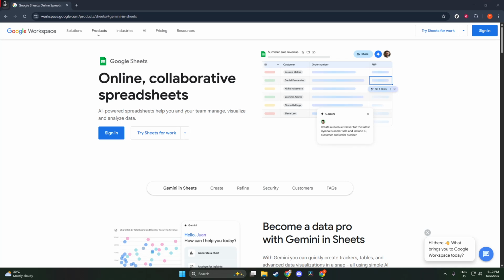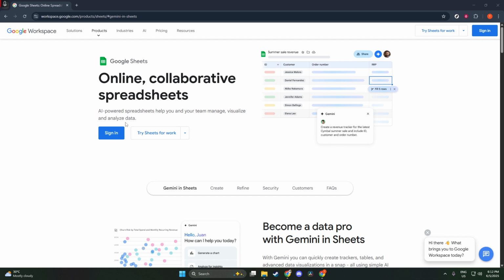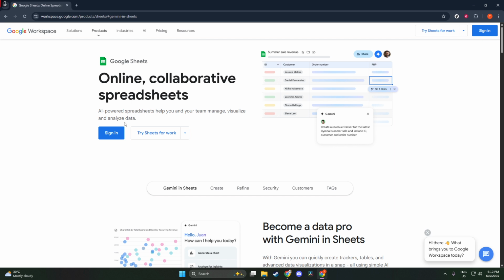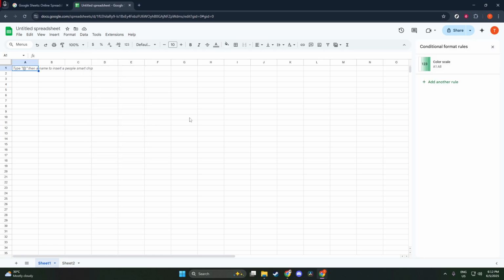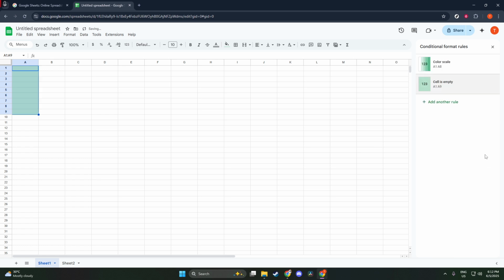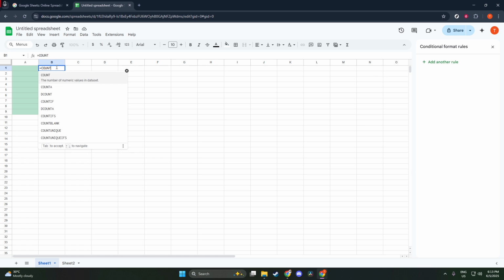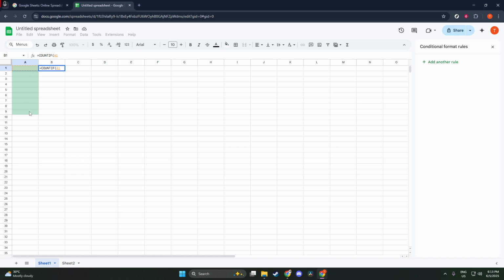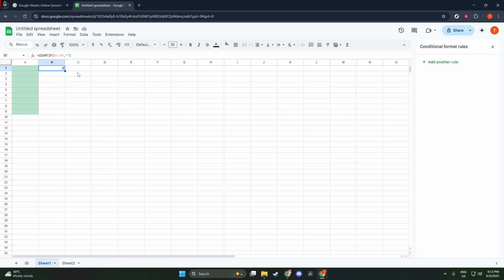How to Count Cells in Google Sheets by Color [2026 Full Guide]